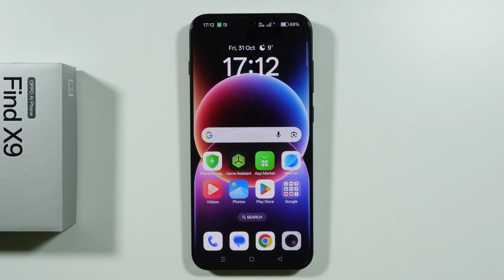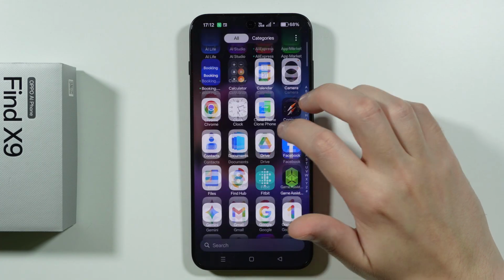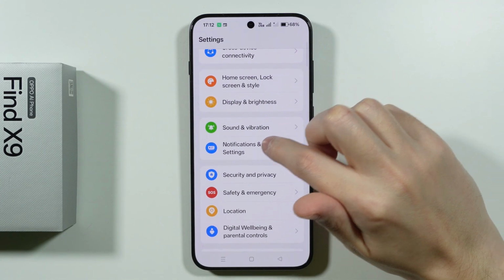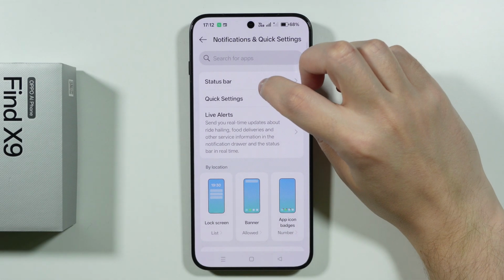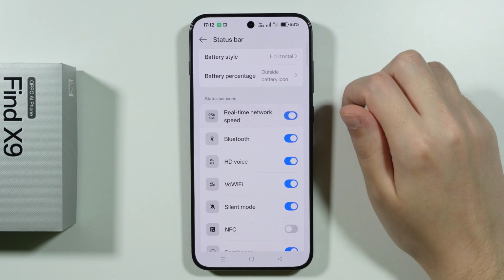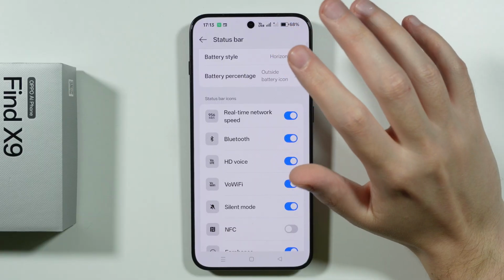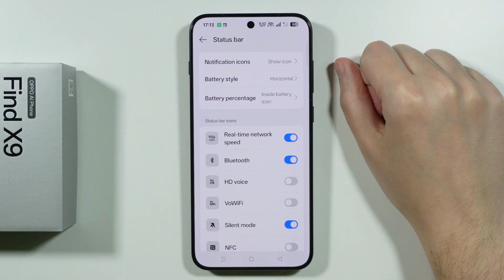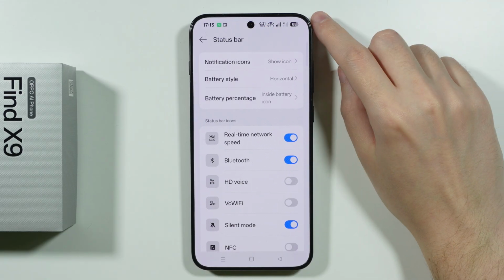OPPO Find X9/X9 Pro: How to Show Internet Speed on Status Bar (View Network Speed)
In this video, I'll show you how to enable the internet speed indicator on your OPPO Find X9 status bar easily. This feature allows you to monitor your real-time network speed for both downloads and uploads directly at the top of your screen. Follow these simple settings steps in this quick tutorial to always keep track of your network performance on the OPPO Find X9.